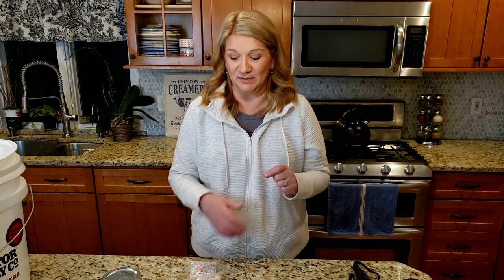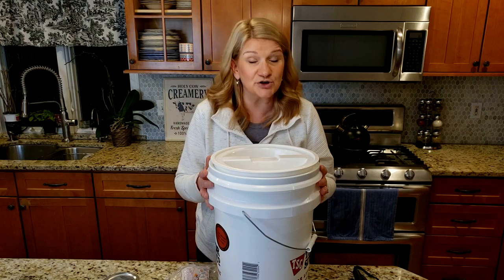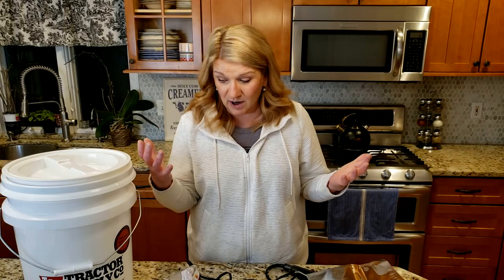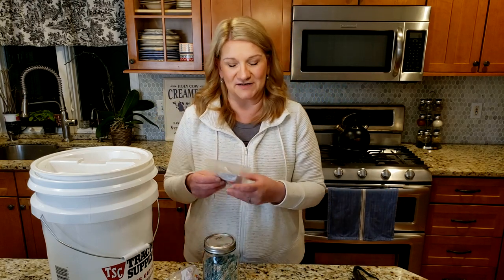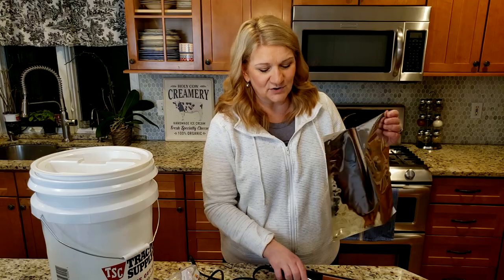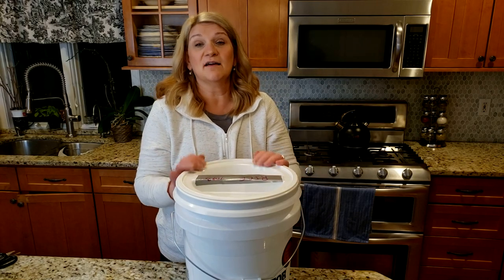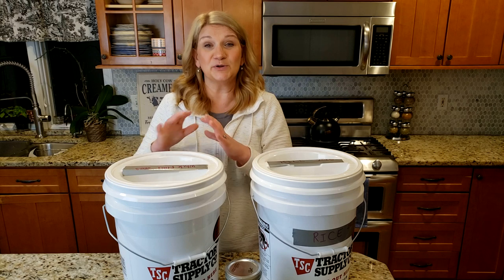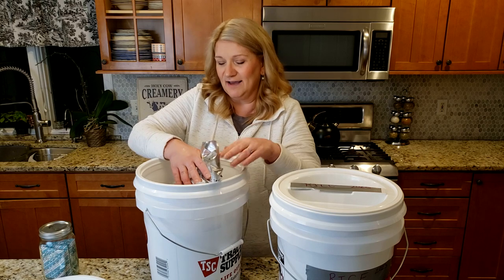BAY LEAVES KEEP the BUGS AT BAY ~ LONG TERM FOOD STORAGE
Long term storage foods don't have to be complicated or scry. We store white rice for 20-25 years, but the white flour can be stored for a much shorter period, about 1 year. It is better to store whole grain berried instead of flour.